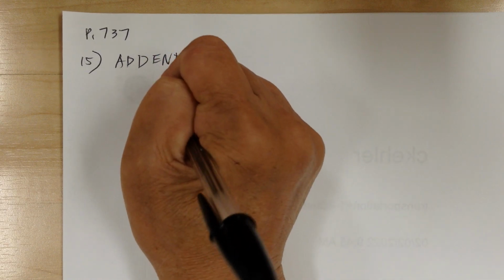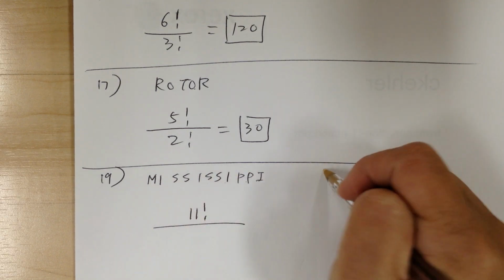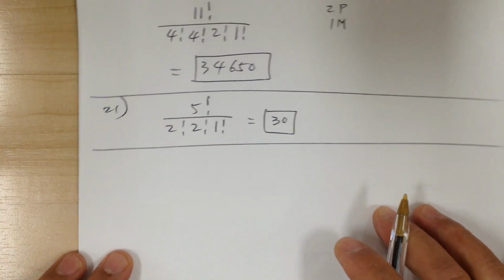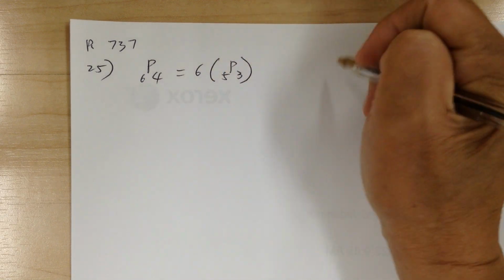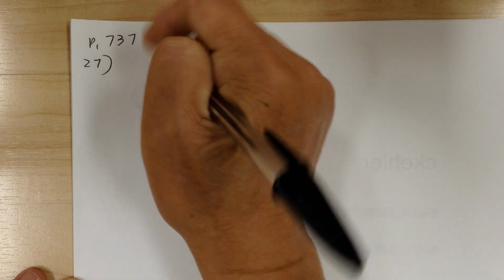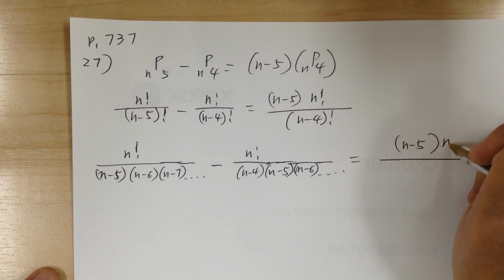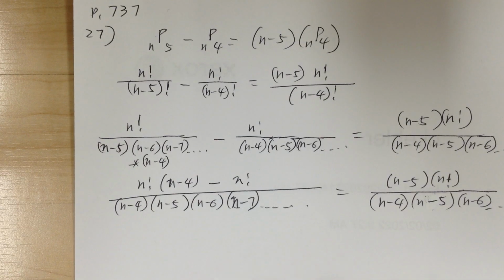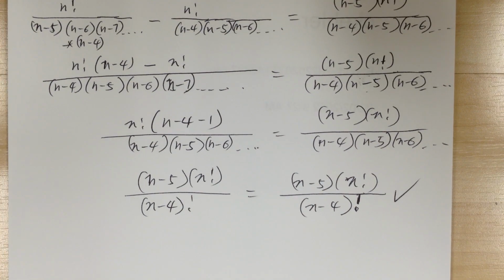Algebra 2 p.737 #15-27 odds